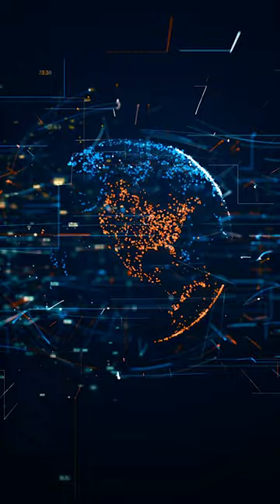This MIT Research led to the Technology Underpinning the Internet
Content Delivery Networks (CDNs) underpin almost the entirety of the modern web. This technology was invented at MIT, and MIT Professor Tom Leighton and his PhD student Danny Lewin spun this technology out into Akamai. Find  the full story here: